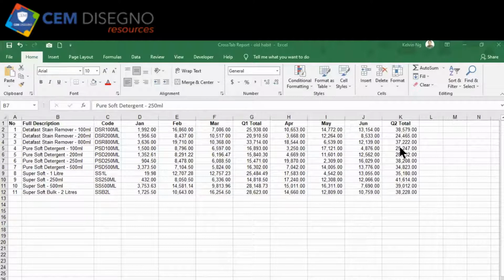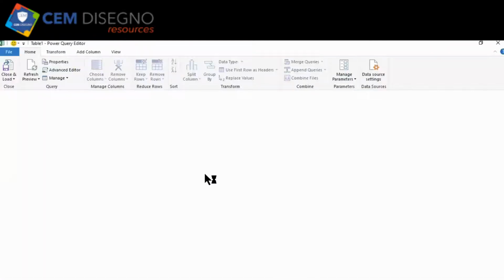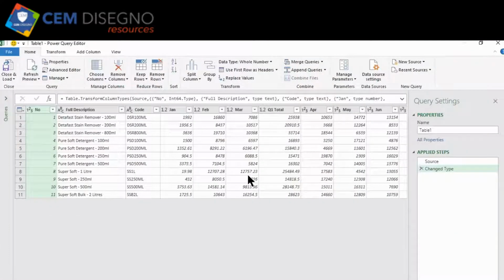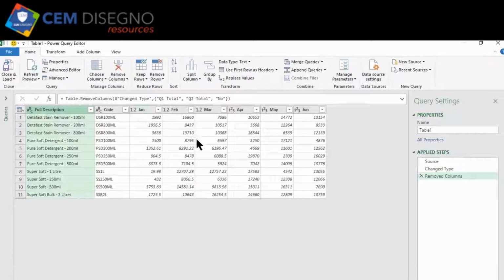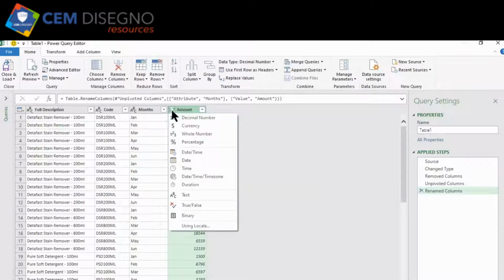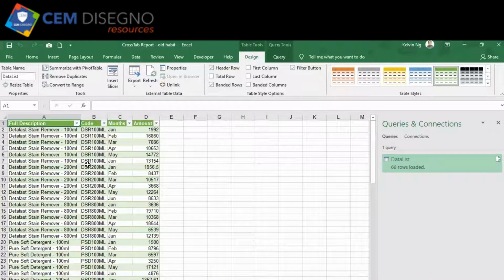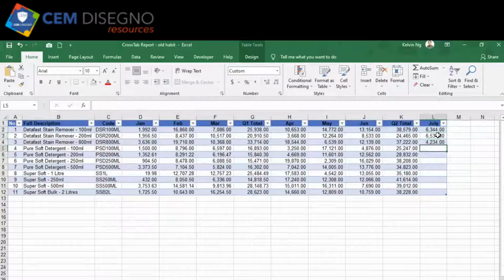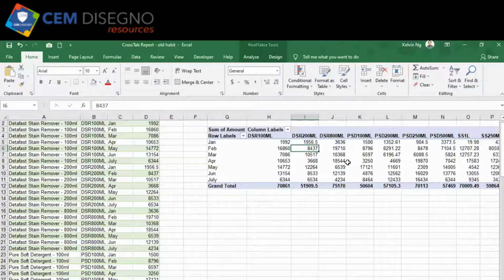Remove OLD Habits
Remove your OLD Habit and embrace the new Habit.

Start your work with a data list. Accumulate or collect your data and work on the report thereafter. In this video, I am showing a method to unpivot your Crosstab report to a Data List using PowerQuery

Happy Trying